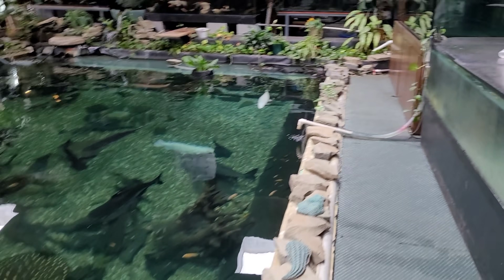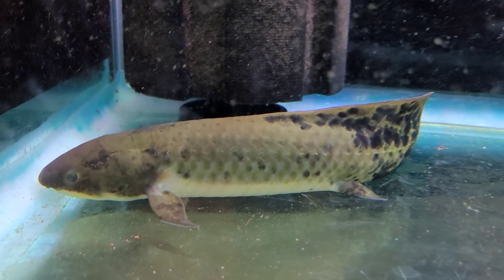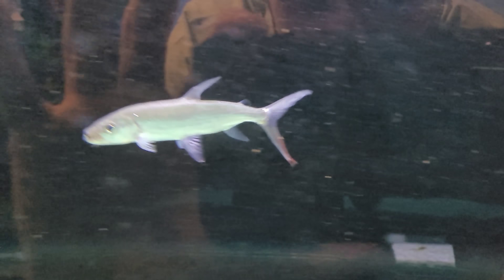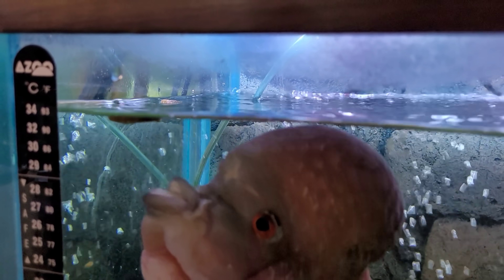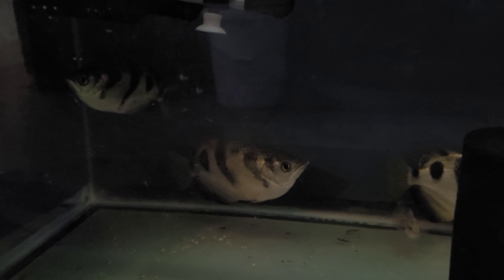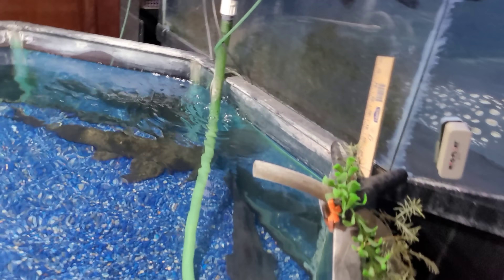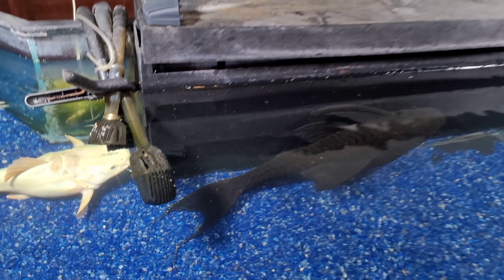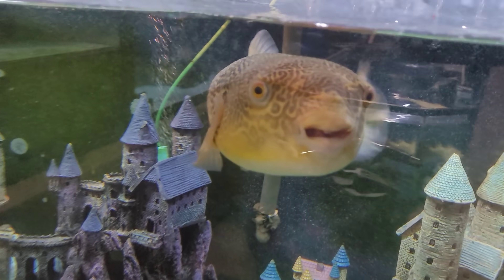Long Overdue Upgrades and Updates at the Rescue